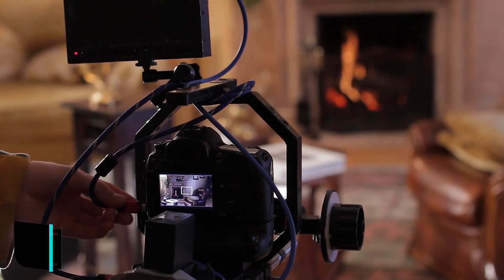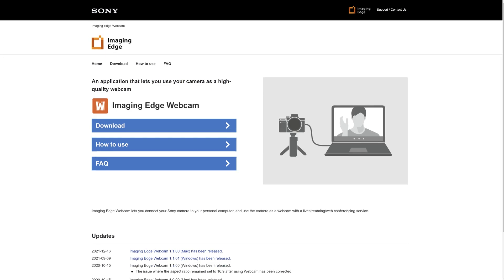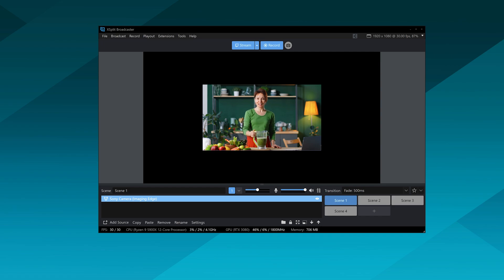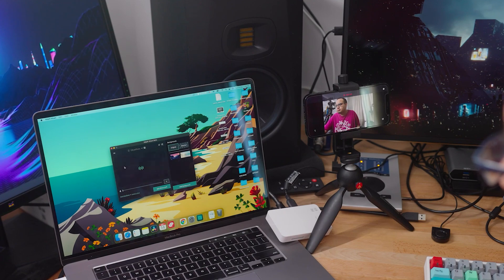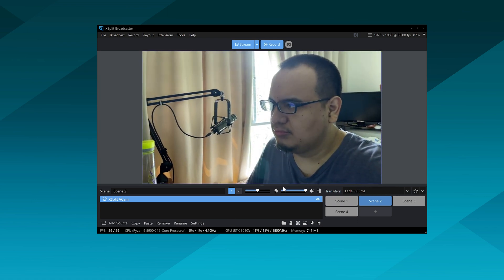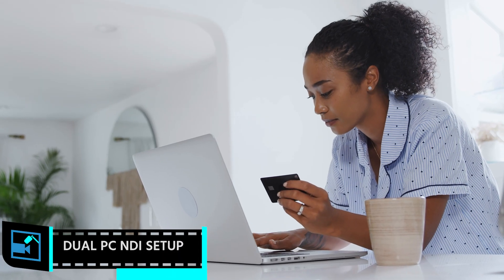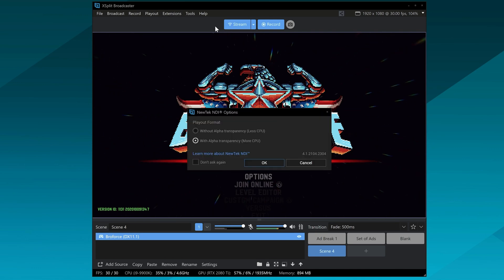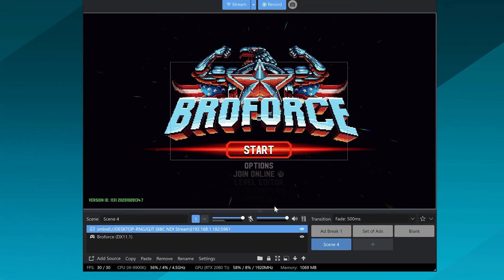When do you NEED a Capture Card?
Capture cards are used everywhere in live streaming. However if you are looking to save some money, consider these capture card alternatives.